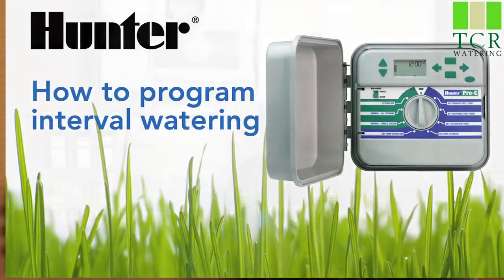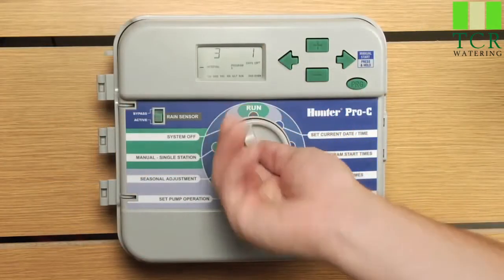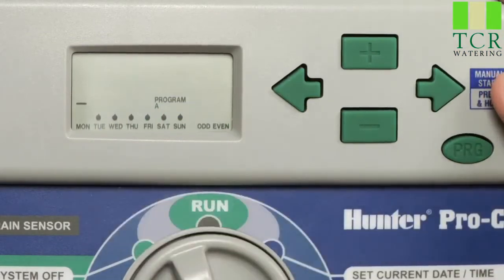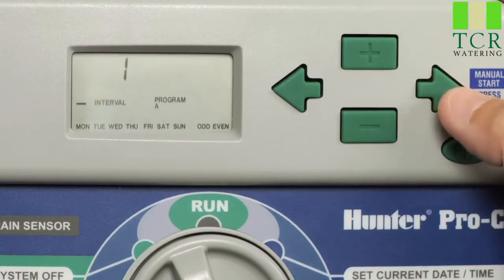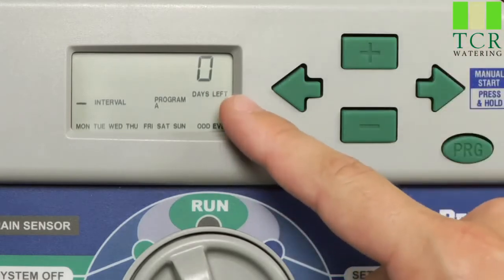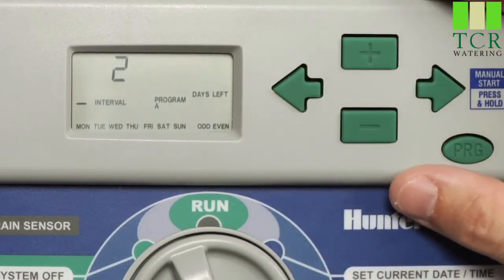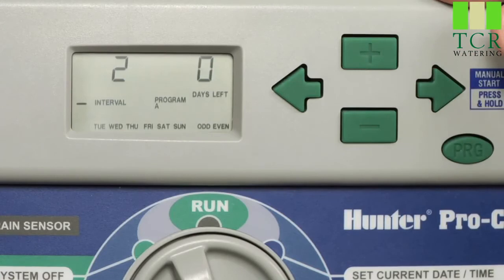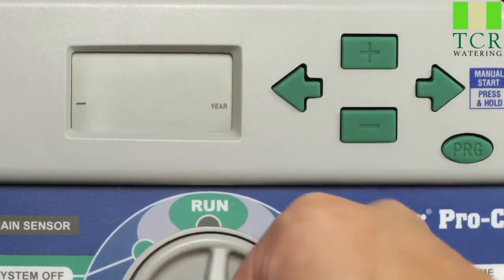Programme a Hunter Pro C controller 2/3 Days watering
How to programme your Hunter Pro C Controller for odd and even days